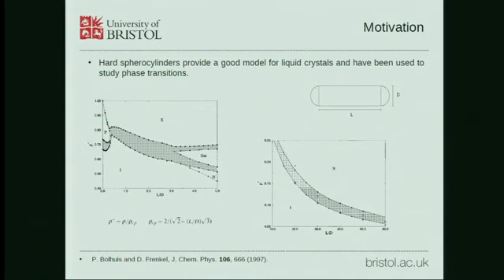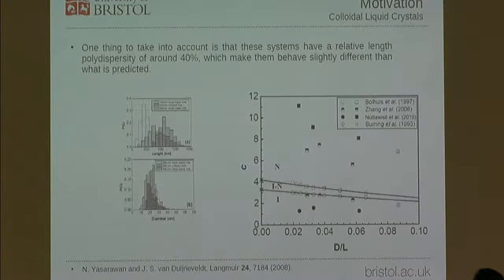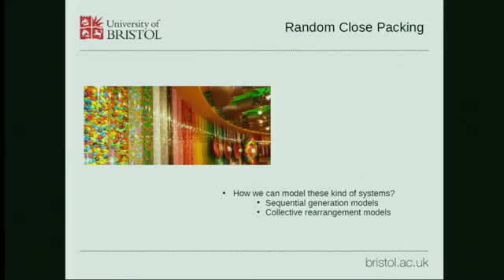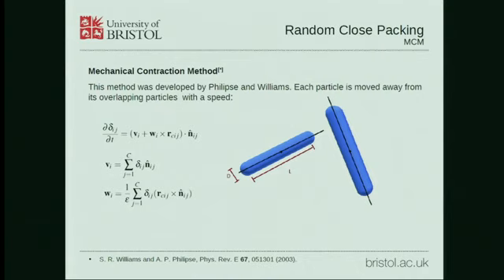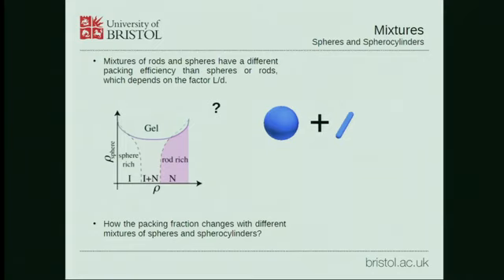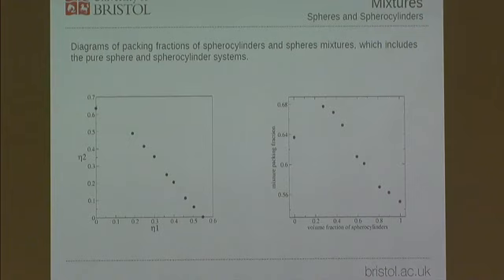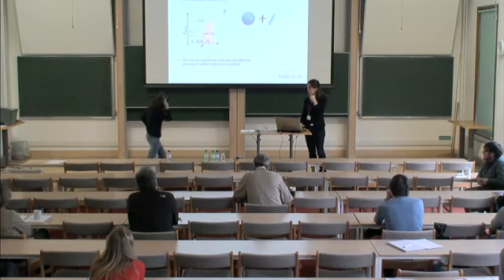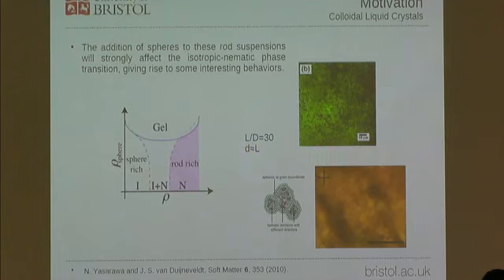Dr. Claudia Ferreiro | Random packing of rods and spheres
Title: Random packing of rods and spheres
Speaker: Dr Claudia Ferreiro (University of Bristol)
Date: 22nd May 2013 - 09:20 to 09:40

🗓️ Event: (MLCW05) Young researchers meeting